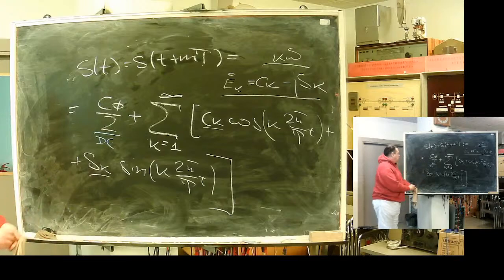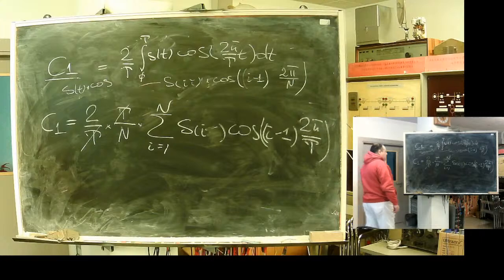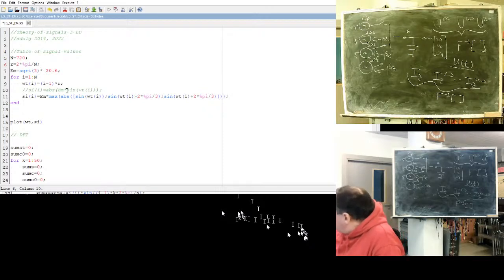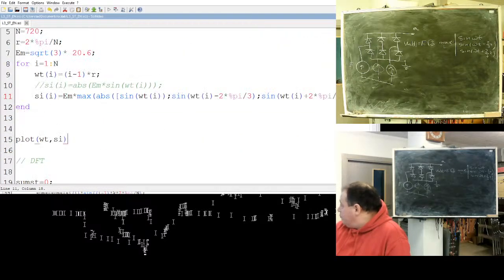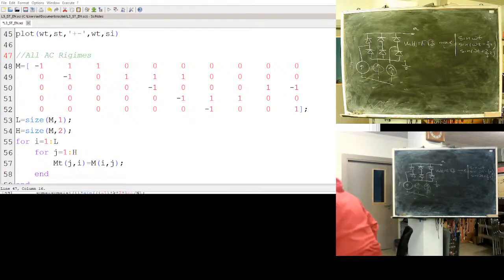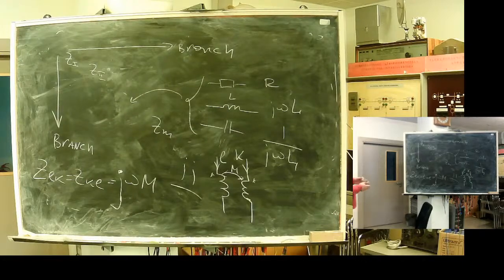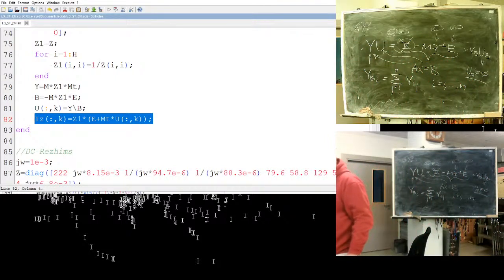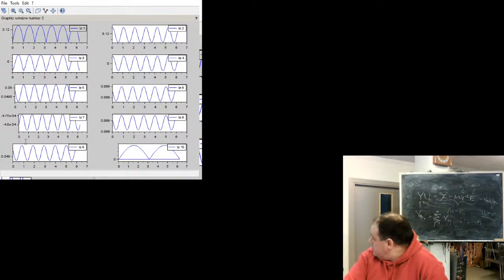Theory of signals. Lecture 9. Application of Discrete Time Fourier transform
Theory of signals.  Application of Discrete Time Fourier transform (DFT)